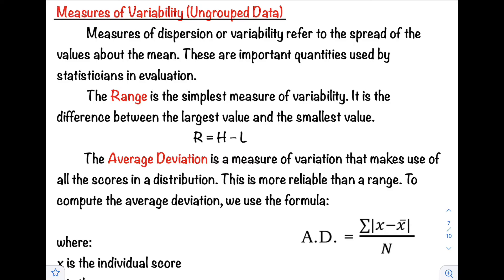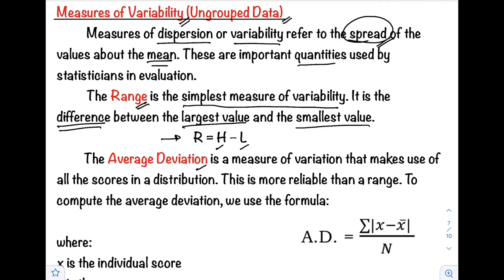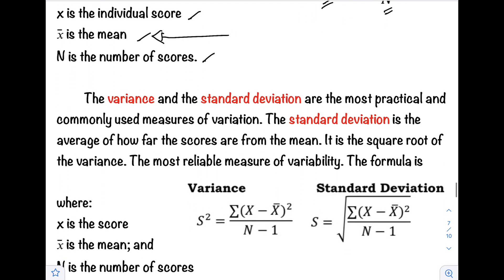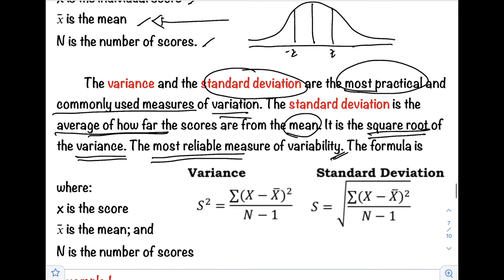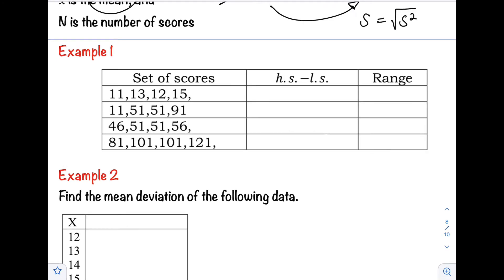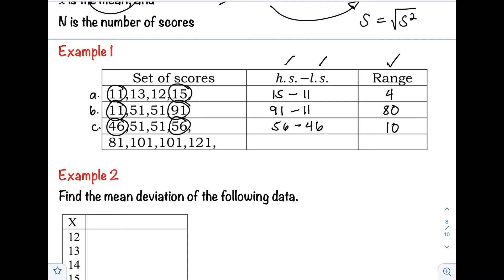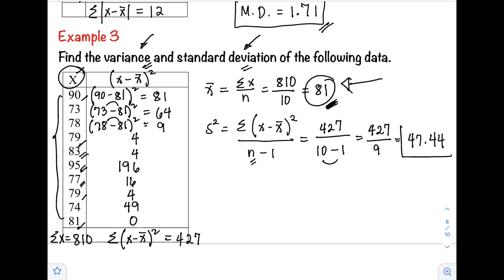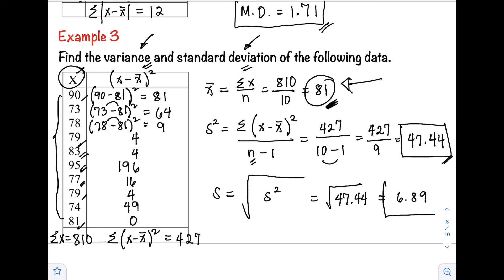Range, Mean Deviation, Variance, and Standard Deviation for Ungrouped Data | Measures of Variation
Statistics 0 Measures of Variation
Finding the value of Range, Mean Deviation, Variance, and Standard Deviation for Ungrouped Data

Measures of variation is a way to show how data is dispersed, or spread out. Several measures of variation are used in statistics. This video will show you how to solve the range, mean deviation, variance, and standard deviation for ungrouped data.

Filipino Math Tutorial Videos